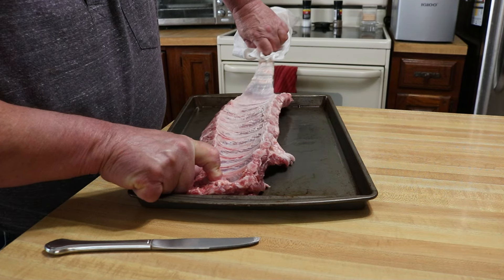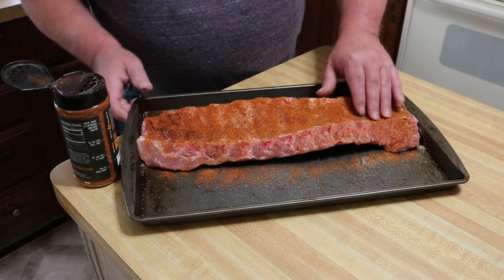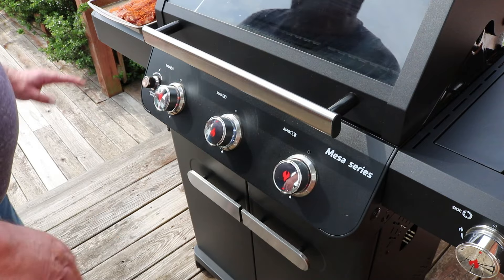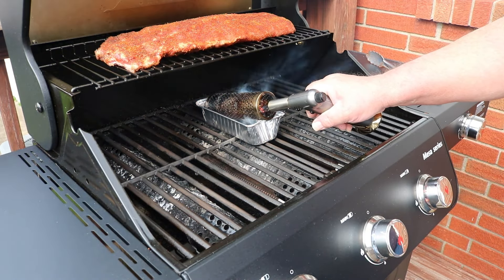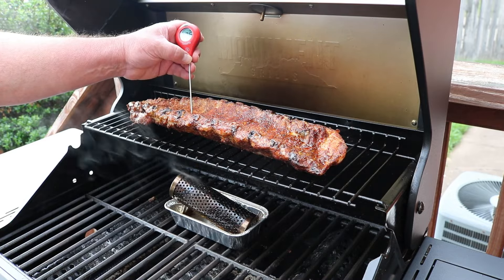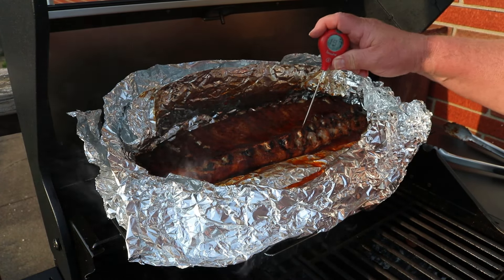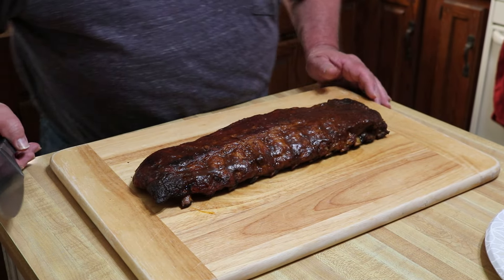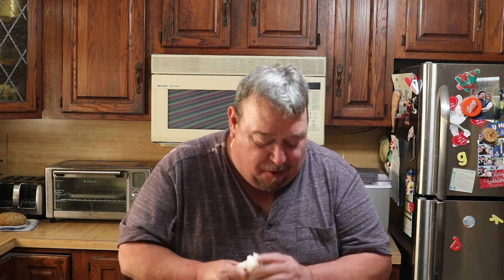Baby Back Ribs on the Monument Grills, Mesa 325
I really wanted to try using the Smoking pellets for smoke on Mesa 325 and I was not disappointed! These Ribs were awesome! Enjoy!

Amazon Storefront

OUR PARTNERS:

Grillaholics: I’m proud to say that we have teamed up with the good people over at Gillaholics.

Nakano Knives: My friends at Nakona Knives reached out to me to try one of their kitchen knives. Its now one of my favorites.

Porter Road: Be sure to check out my favorite on-line butchers at Porter Road. Their Pasture raised meats are over the top delicious!

Here is an “EVER GROWING” list (with links) of products used here at Ken Rogers Mostly Outdoors.

22” Weber Kettle & Accessories:
22” Weber Kettle
FireDial Baffle Plate, Heat Management System
22” Weber Rotisserie
Kettle Cover
Weber Char-Basket Charcoal Holders
VORTEX (IN)DIRECT HEAT for Charcoal Grills

KUDU Grill Open Fire Outdoor BBQ Grilling System

Cuisinart 360° Griddle Cooking Center

INDOOR COOKING:
Emeril Everyday 360 Deluxe Air Fryer Oven, 15.1” x 19.3” x 10.4” with Accessory Pack
CHEFMADE Roasting Pan with Rack

Chefman Electric Smokeless Indoor Grill

More to come… Thanks so much!